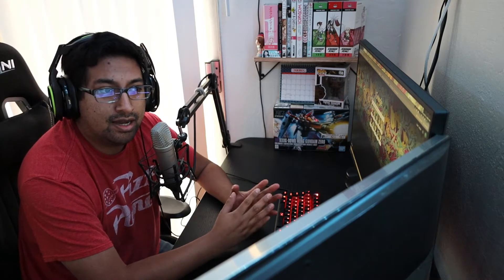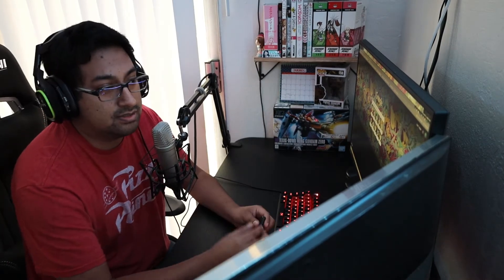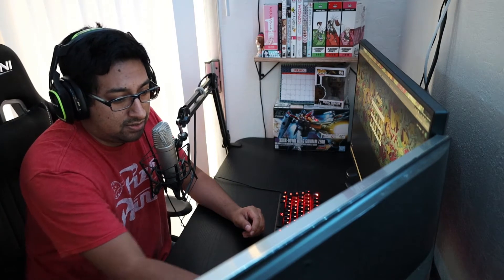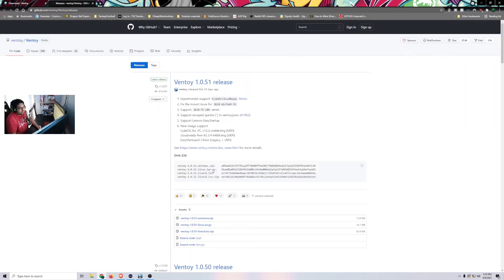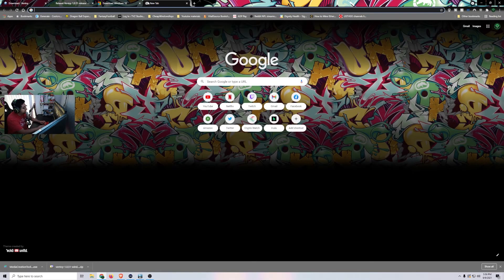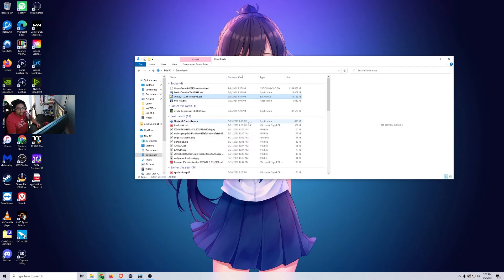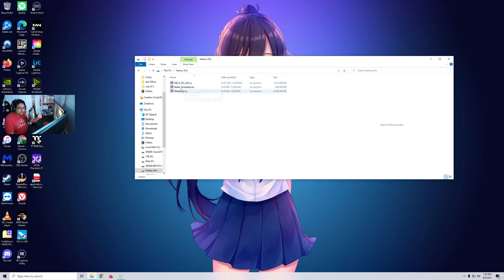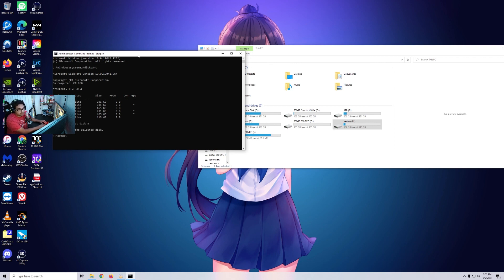All You Need Is 1 Flash Drive To Start A Computer Business.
Today I show you guys how to service computers with just one flash drive.